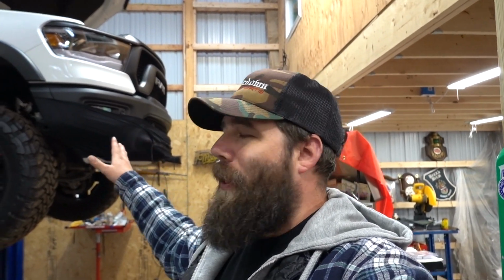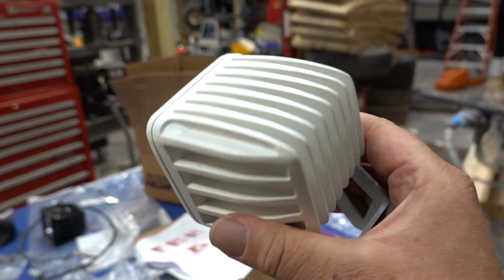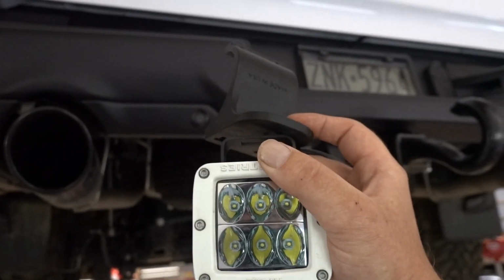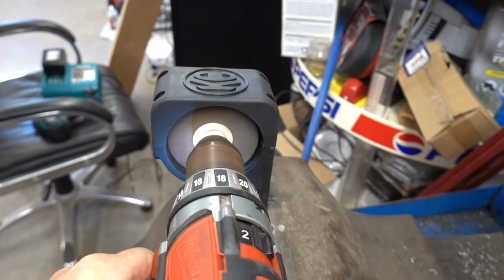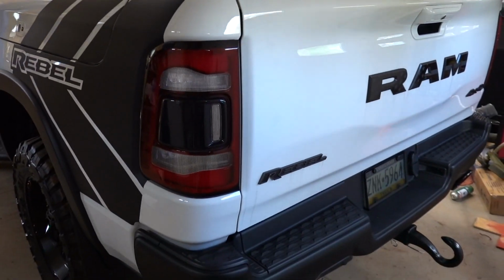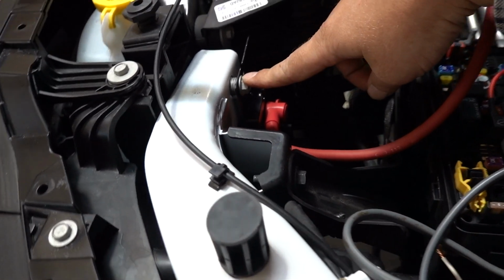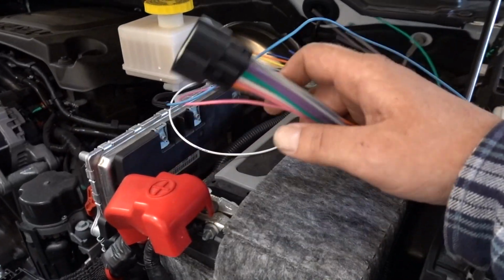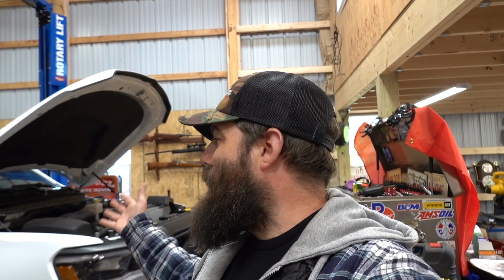2019 Ram Rebel Accessory Update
In this video I show how the progress is coming along on the accessories on the 2019 Ram Rebel. I had an idea for some rear lighting and with some parts I had around the shop I was able to mount them up, so here is your chance to have some input on the build as we transform this already sweet truck into the ultimate rig.

KC light mounts
Rigid lights (Black and newer version)
Rigid Radiance Red lights
Switch Pros module kit
Fuse tap

Rough Country Light bar (DRL model not the black one when I looked for that one it wasn't available but may be when you look for it)

Plasti dip
Red Start Button

Curt hitch hook

Licence plate cover

Shift knob emblem

Dixie Horns

Rock Lights

Switch Panel

Horn switch

American Flag Decal

American Flag Decal 50 stars

LED cup holders

Instagram Spacemountainsupercars